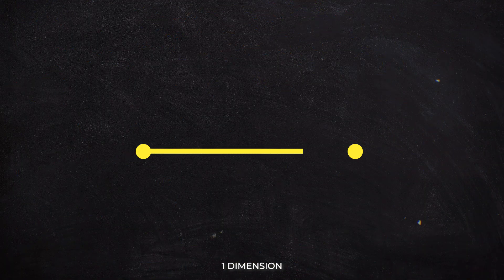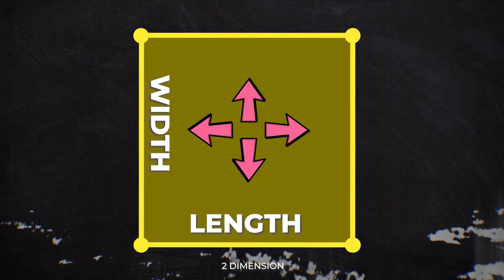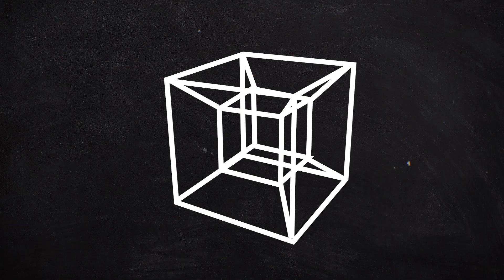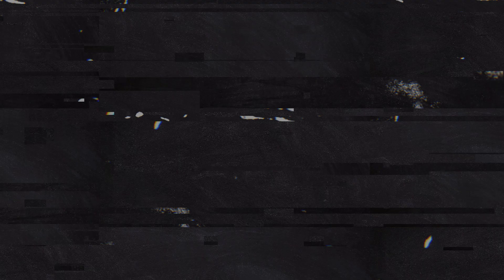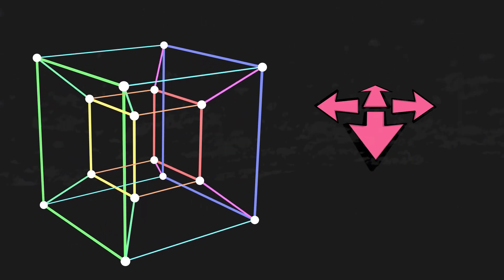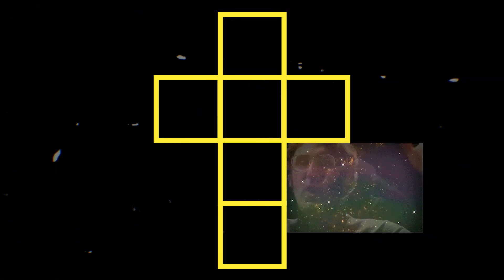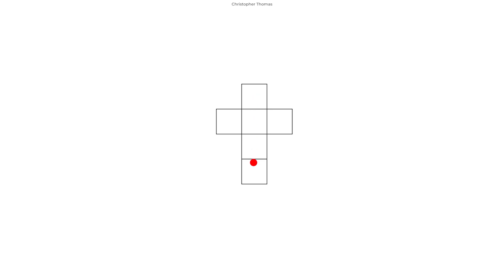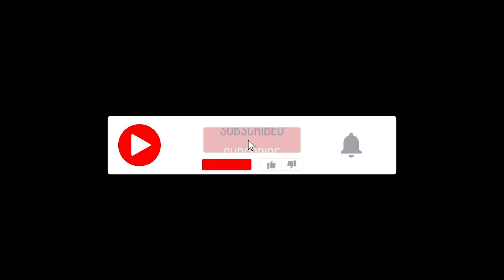No, Time Is Not The 4th Dimension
In this video, we're gonna talk about the 4 dimensions. We humans can only perceive three of them. What's the fourth one? Not time.

Produced, edited, and written by:
Ardit Bicaj

iStock.com/
/Grindi

A big thank you to our lovely channel members:
Joseph Pacchetti
Damon Reid